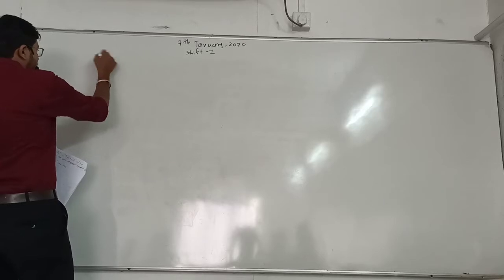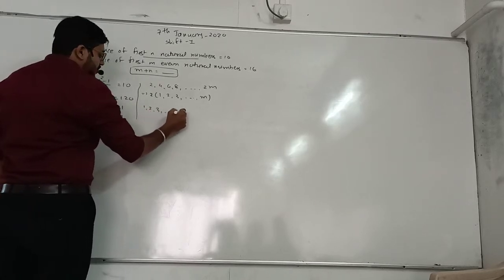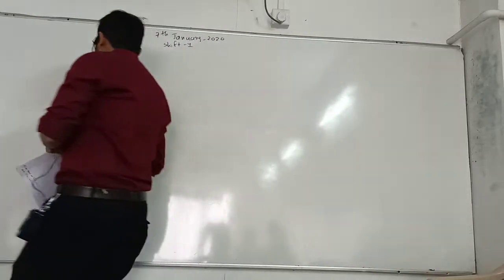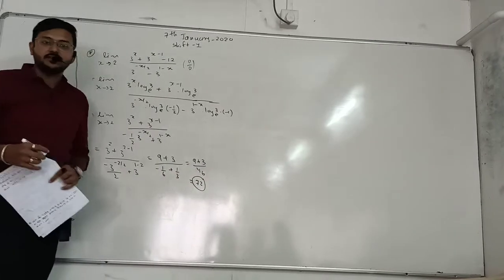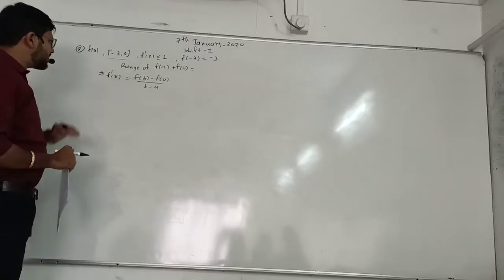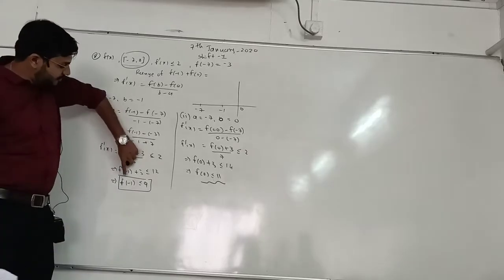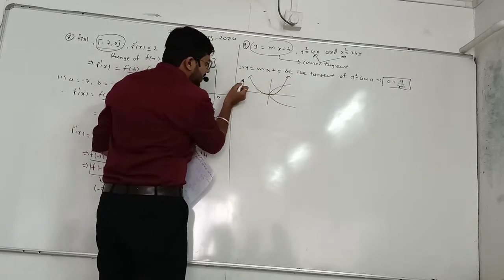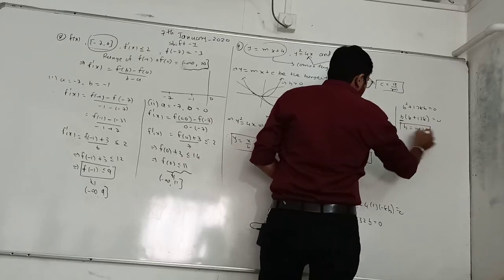JEE mains 7th January 2020 shift 1 part 3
Target Mathematics